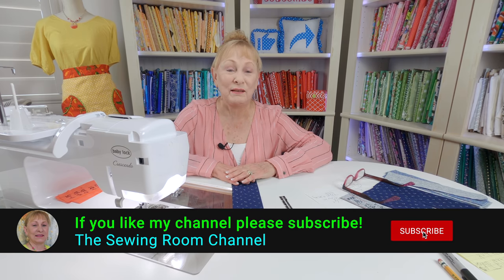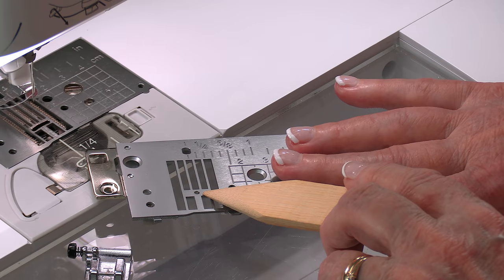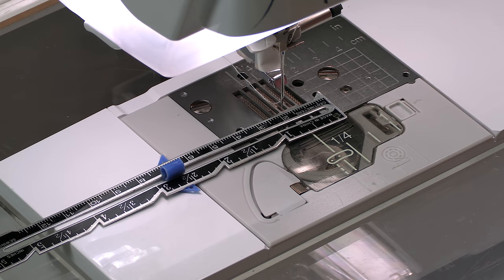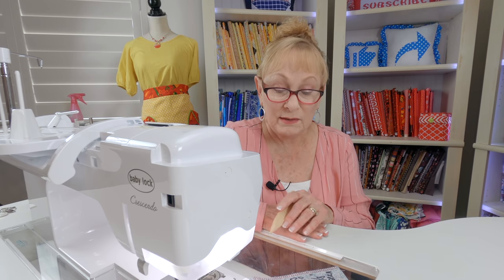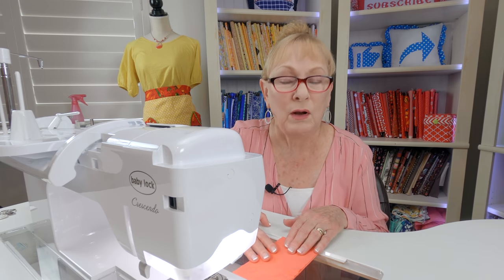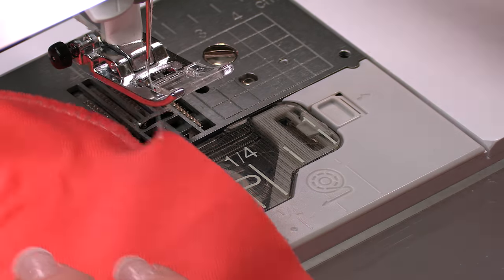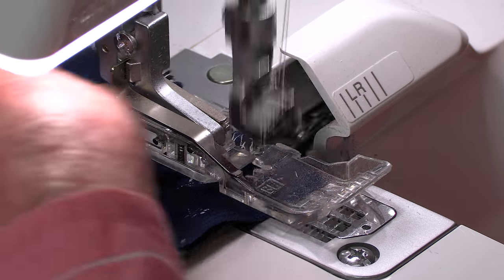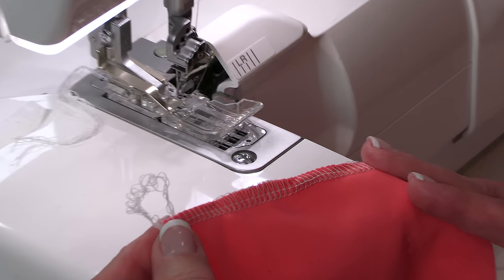Sewing Tip of the Week | Episode 7 | The Sewing Room Channel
In this installment of my "Sewing Tip of the Week" I will show you how to use certain stitches on your sewing machine to bind your edges so that your fabric won't unravel.